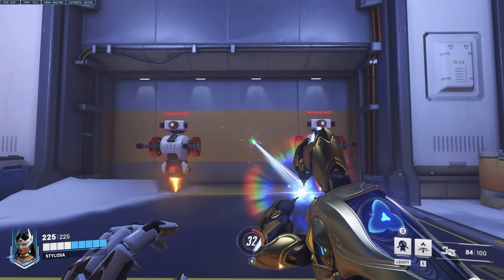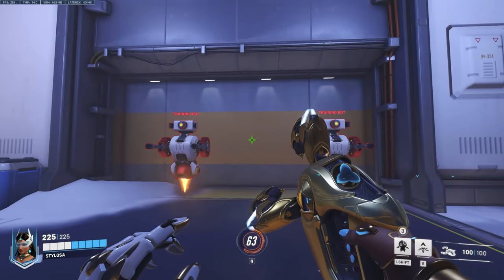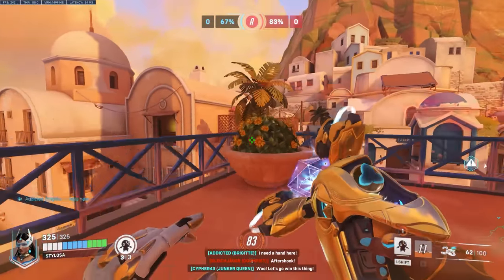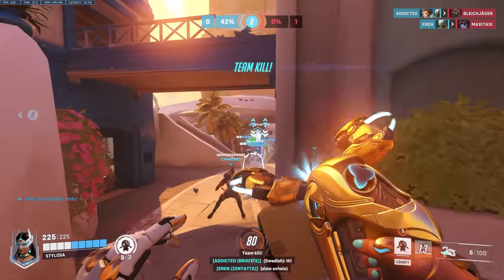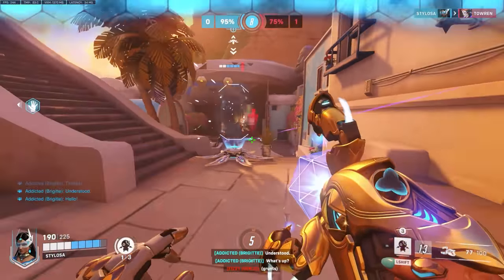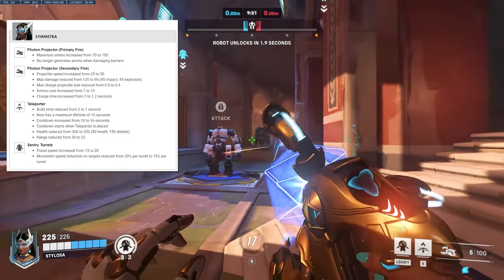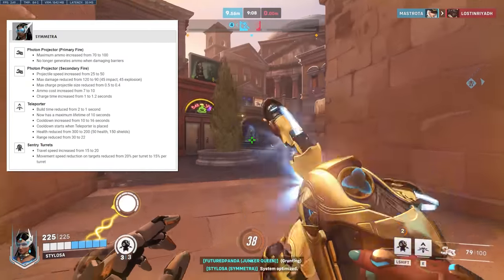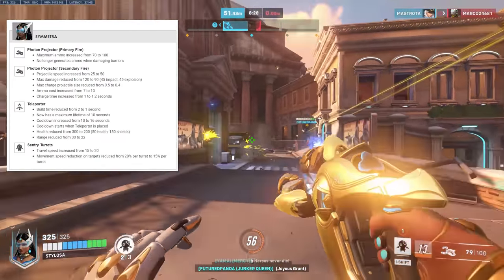Symmetra NEEDS a FULL REWORK! Overwatch 2's WORST Hero!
Blizzard have nerfed Symmetra in Overwatch 2's latest beta. Symmetra lacks a hero identity. Other heroes are better at close range, other heroes are better at long range... Sym needs to focus her kit, rather than trying to be a jack of all trades. Symmetra needs a full rework, but will Blizzard rework her for the 3rd time?